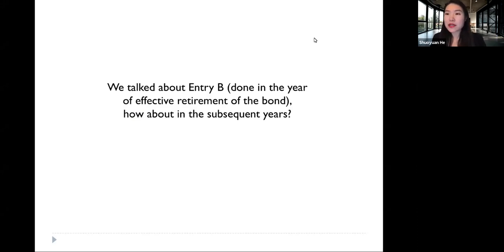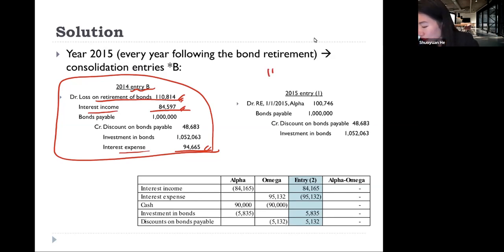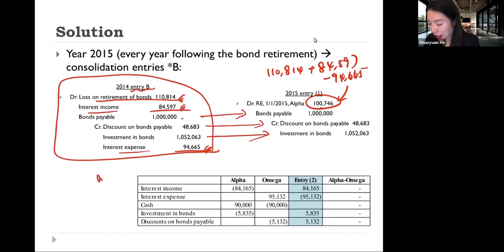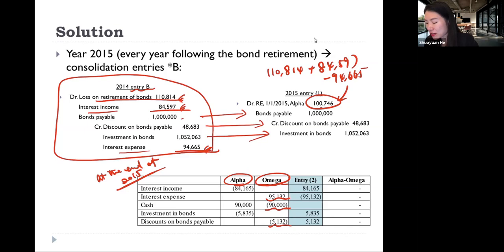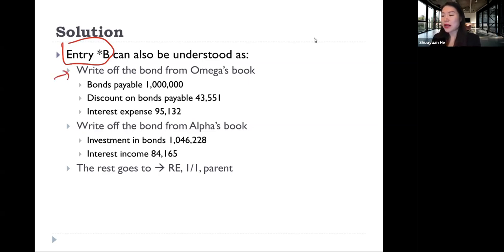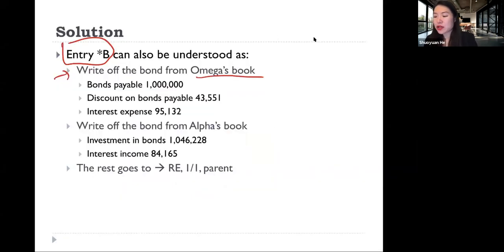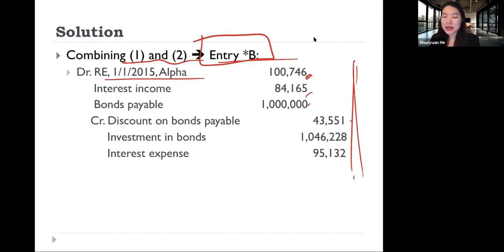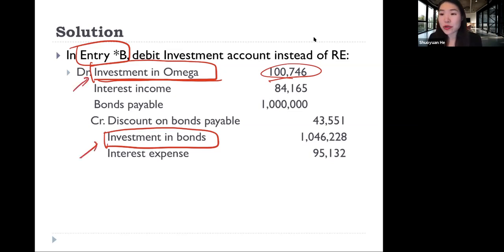Ch6 Intra-entity debt | P5 Consolidation entry *B - example